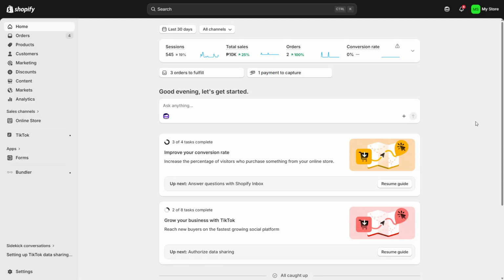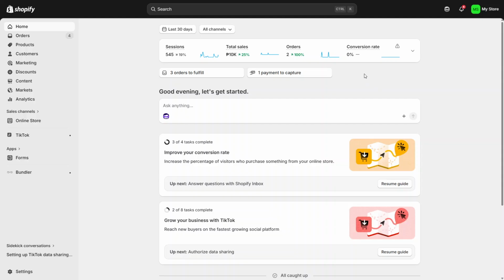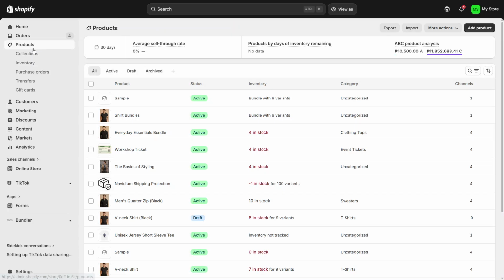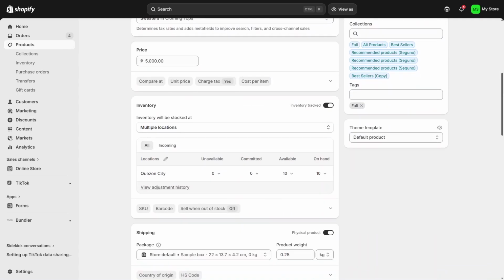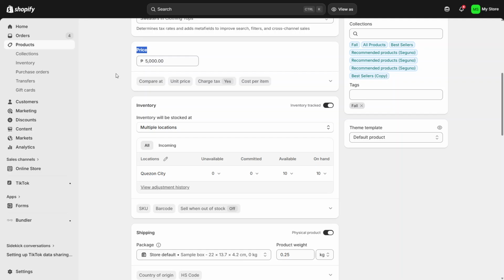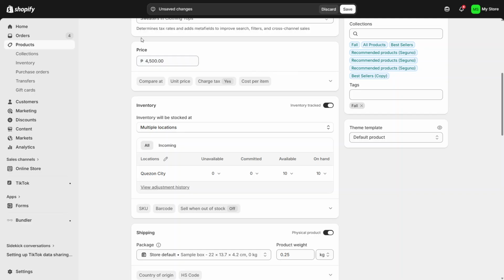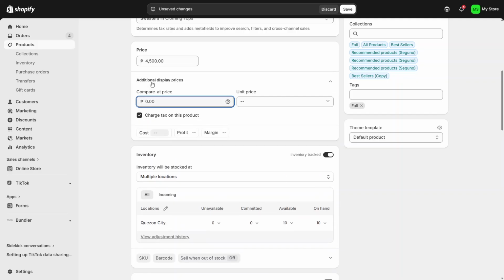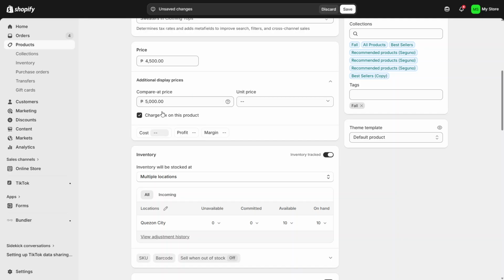How To Set Up Strikethrough Sale Price On Shopify (2026) | Product Pricing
How to set up strikethrough sale price on Shopify is exactly what you'll learn in this step-by-step tutorial. In this video, I walk you through the updated Shopify settings so your regular price appears crossed out and your sale price shows correctly on product pages and collections. You'll see where to enter pricing, how to use the Compare-at Price field, and how to test your store to make sure the strikethrough formatting displays on desktop and mobile. This method works with the latest Shopify themes and Online Store 2.0, so you can follow along with confidence. By the end, you’ll know how to run clean, professional discounts that increase urgency, improve conversion rates, and look great across your entire store.